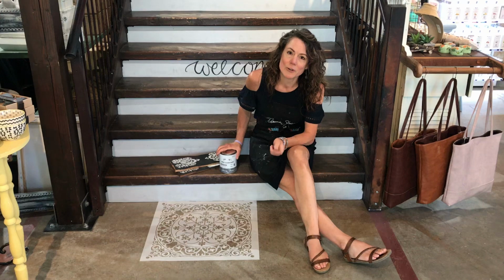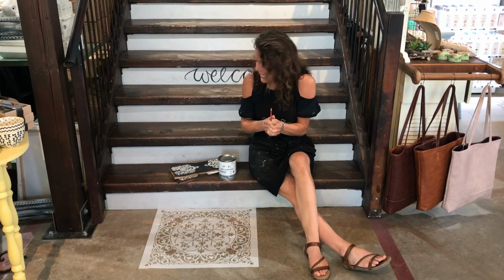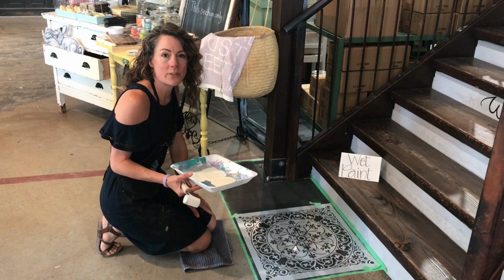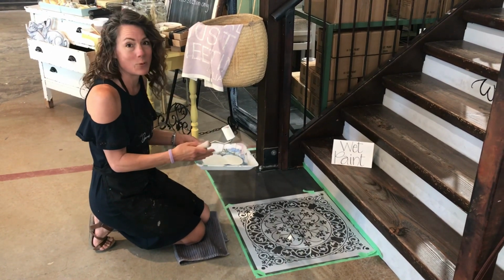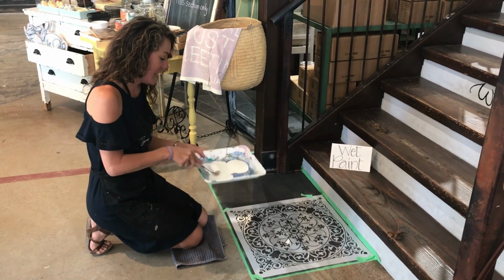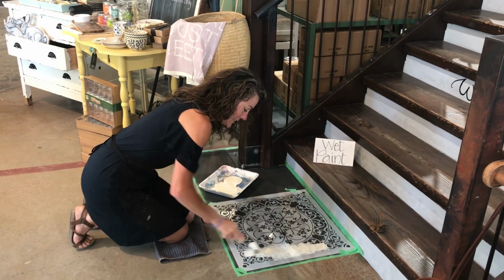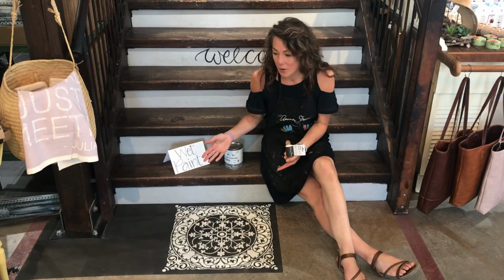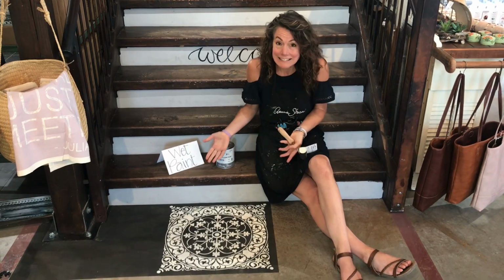Our European Inspired Painted Tile Floor Using Chalk Paint™️ By Annie Sloan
Carrie shows you step by step how we painted our cement floor with Chalk Paint™️ by Annie Sloan to look like the beautiful entryways in Europe.